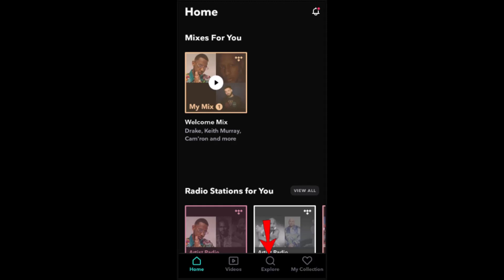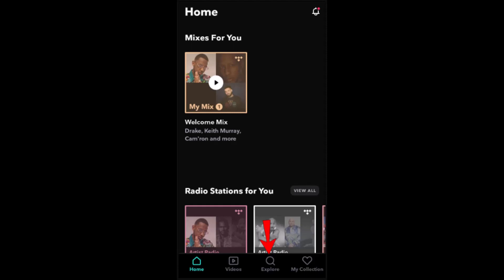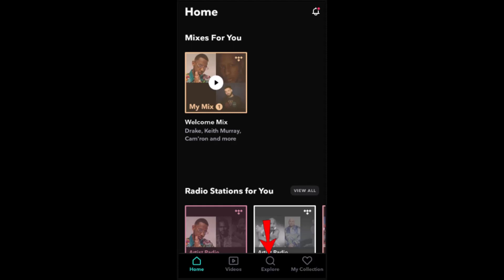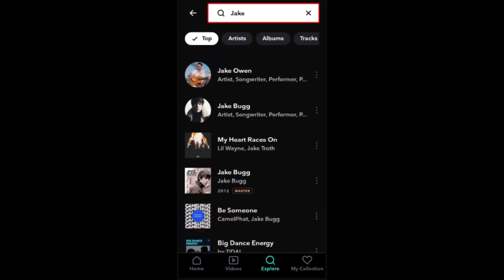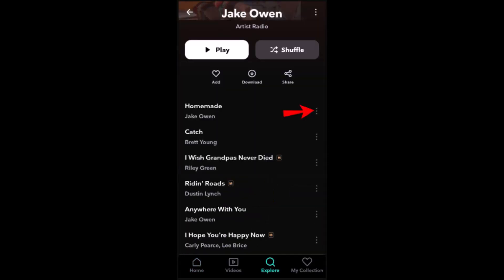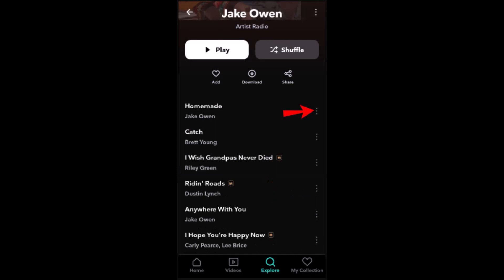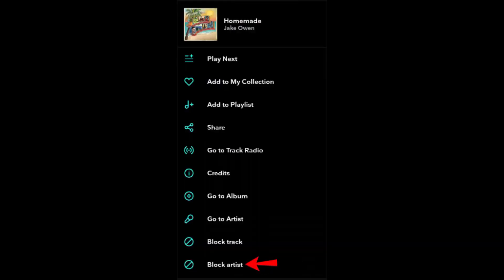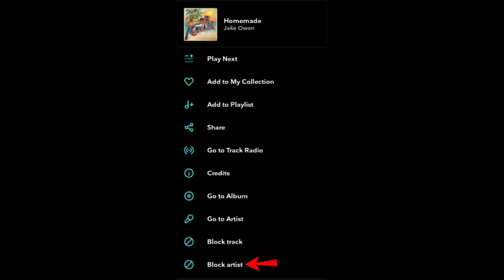Tidal - How to Block Artist !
This video guides you in an easy step-by-step process to block an artist on Tidal.

Chapters / Timestamps
0:00 Intro
0:23 Block artist
0:54 Outro